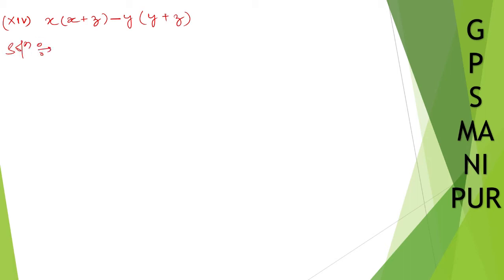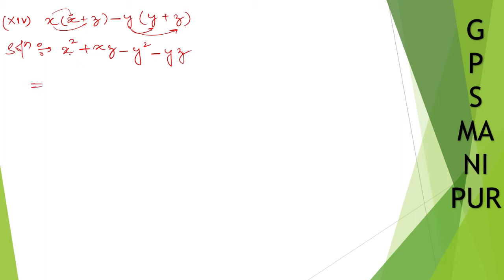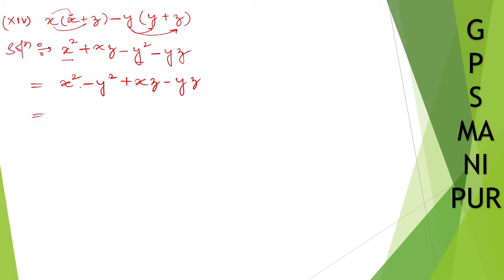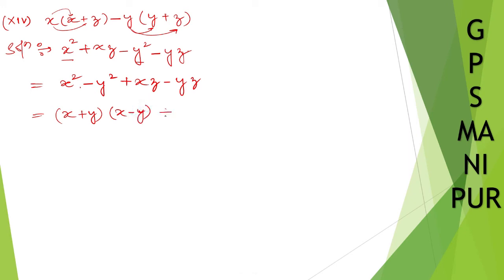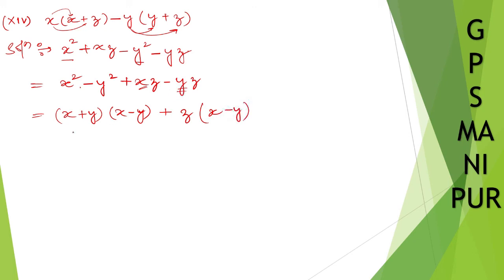POLYNOMIALS || CLASS IX MATH EX.2.3 Q.3 (XIV) || MANIPUR BOARD || GPS MANIPUR